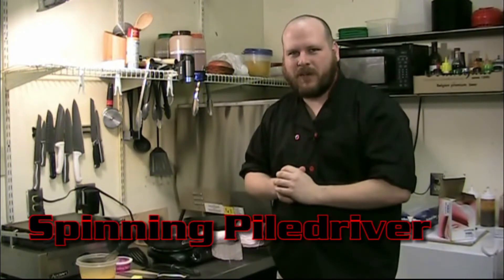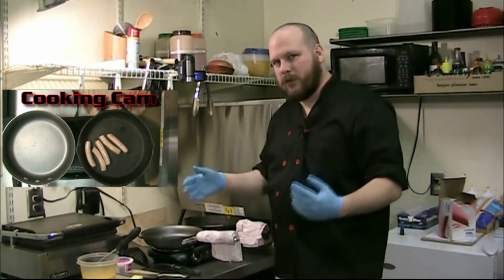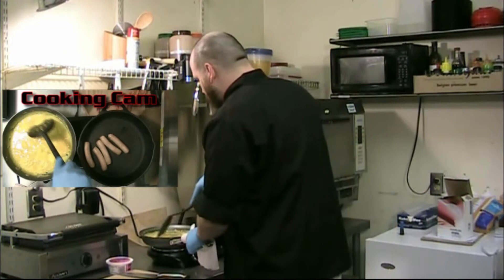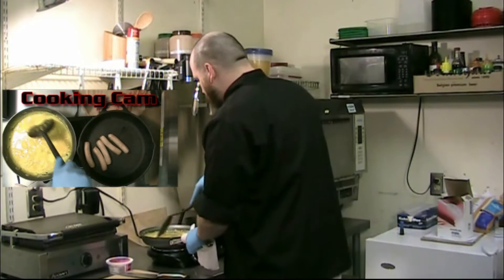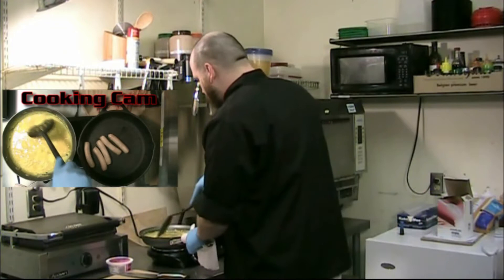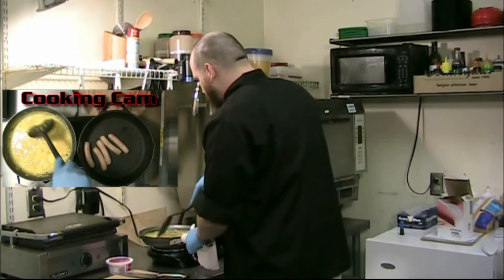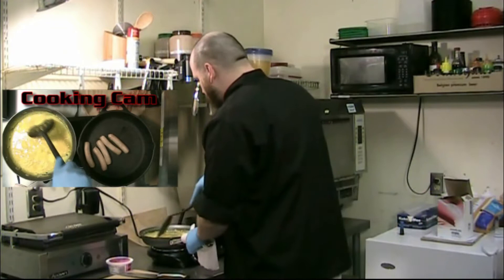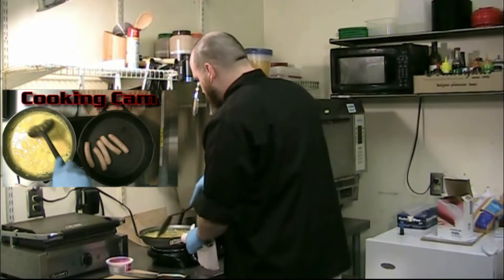Cooking with Lu Bu - The Spinning Piledriver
Today, Chef Lu Bu shows you how to make the Spinning Piledriver, a breakfast-for-dinner sandwich that's big enough to satisfy even Zangief.